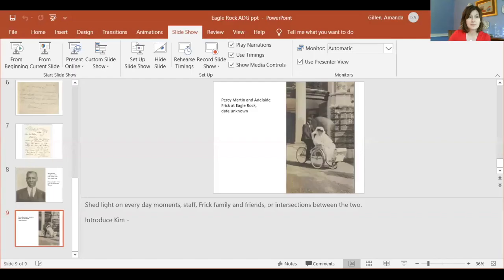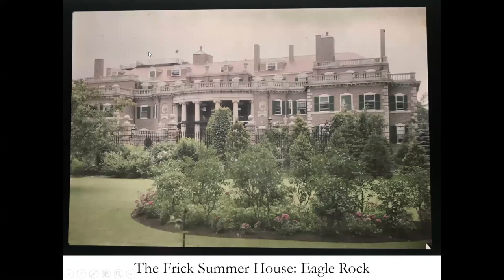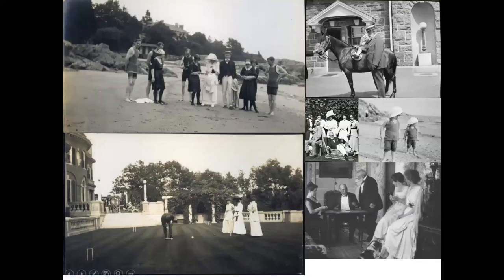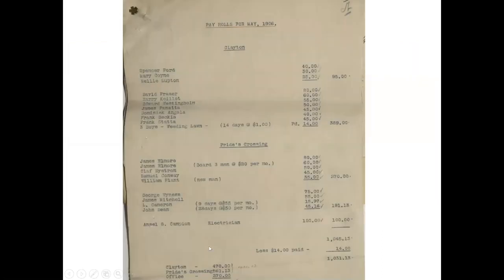Curator's Talk─Eagle Rock, Part 2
In this video, Amanda Dunyak Gillen, Director of Learning & Visitor Experience discusses Eagle Rock, the summer estate of the Henry Clay Frick family located in Prides Crossing, Massachusetts, on Boston’s fashionable North Shore. Designed by Little & Browne and constructed from 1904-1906, the 104-room mansion was razed in 1969. This video is the second in a series of four talks about Eagle Rock produced by The Frick Pittsburgh in spring 2020.